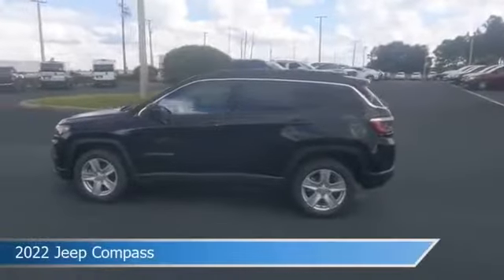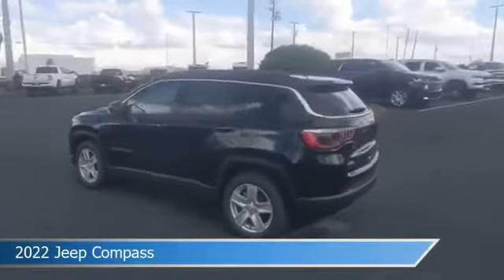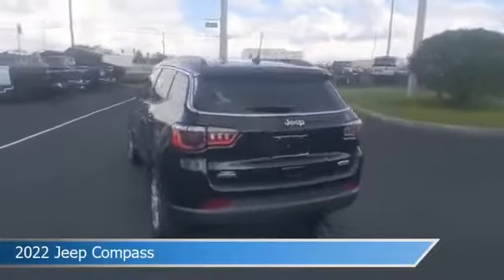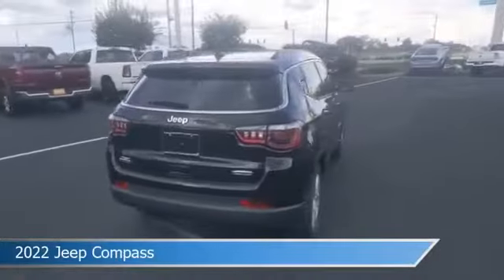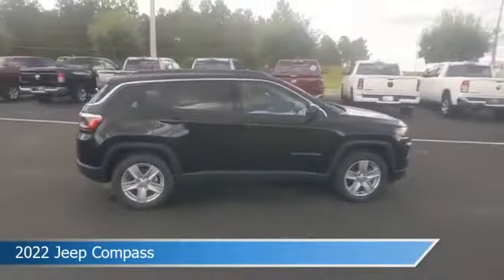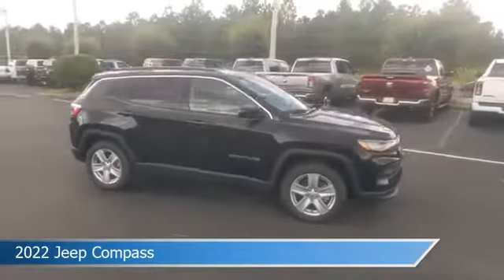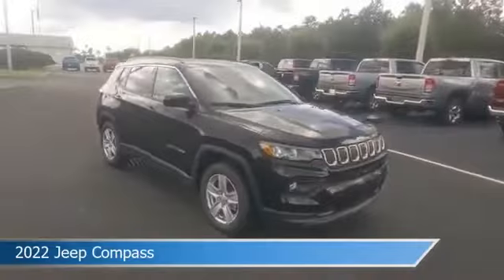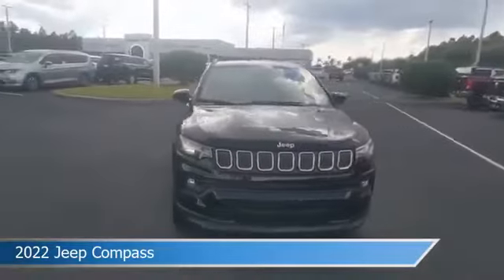2022 Jeep Compass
2022 Jeep Compass